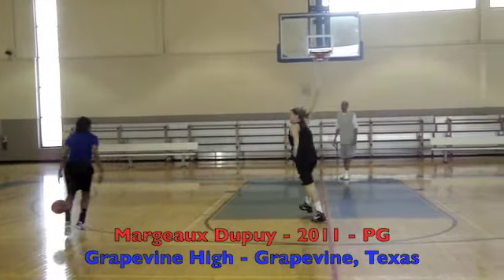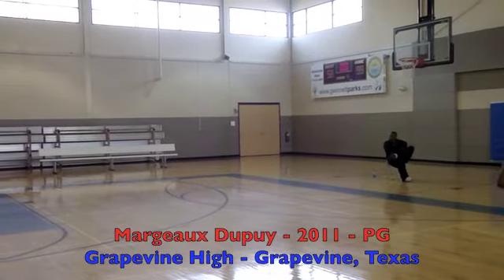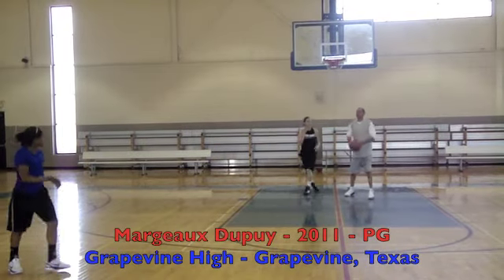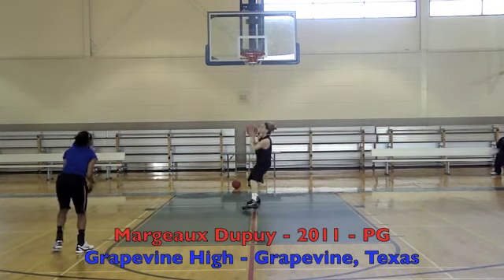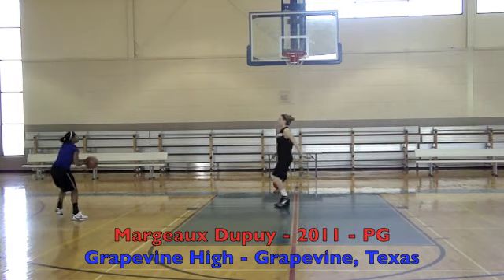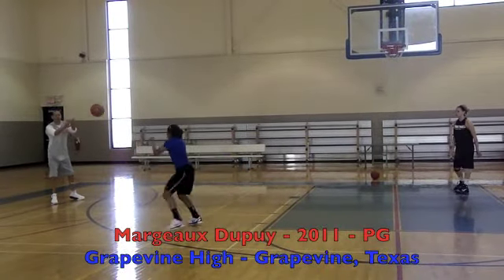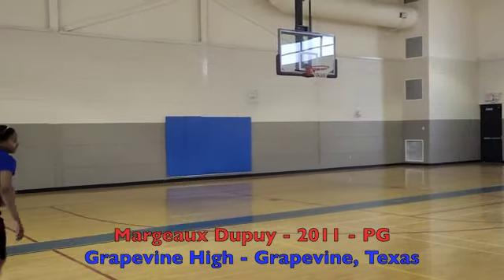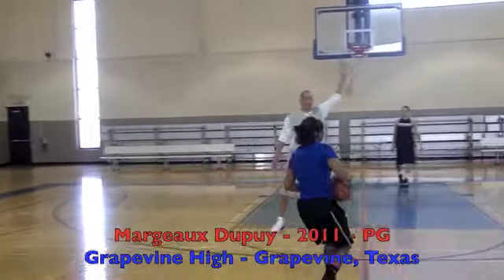Peach State TV: Margeaux Dupuy Workout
Peach State Lead Trainer Brandon Clay works out with unsigned Class of 2011 PG Margeaux Dupuy (Grapevine, Texas/Grapevine HS).  Dupuy is one of the top floor generals left on the board in the Lone Star state.